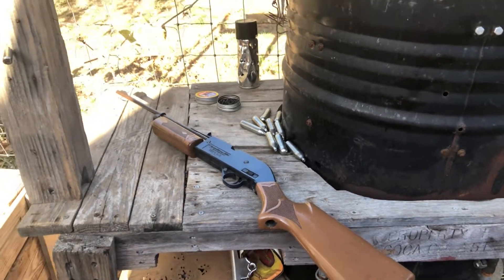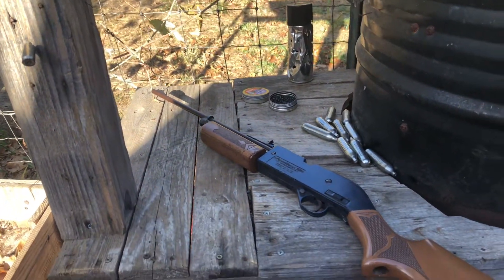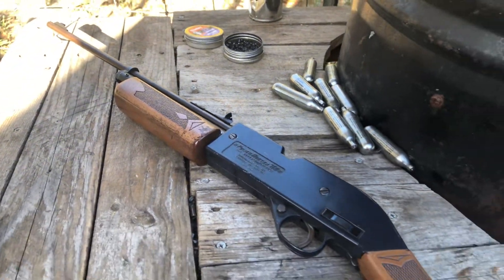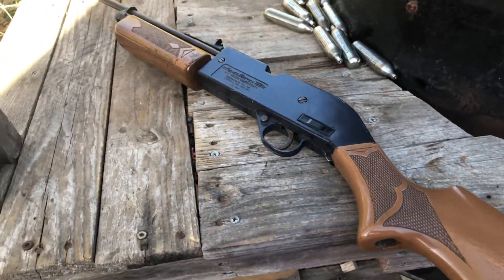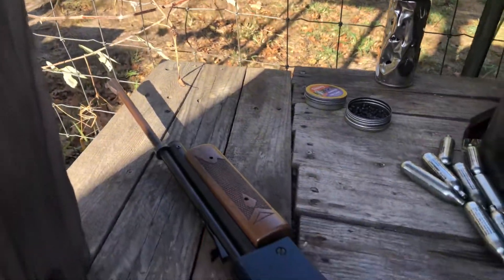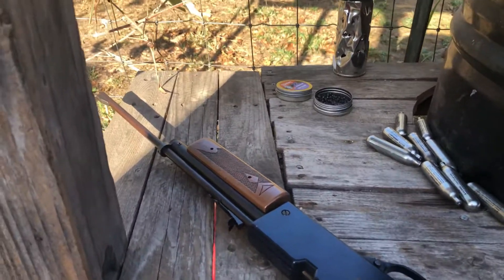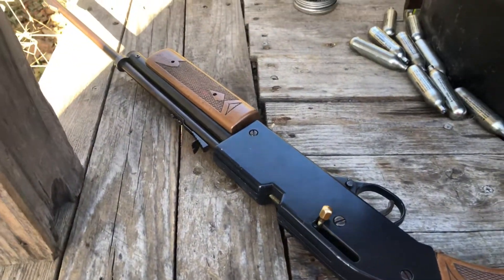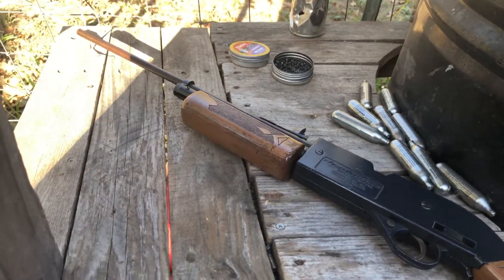Crosman 760 Power Master 760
Power Master 760 1st variant purchased from eBay yesterday and rebuilt valve and pump cup assembly,shoots good and hard ten pump goes through a paint can in and out like butter.